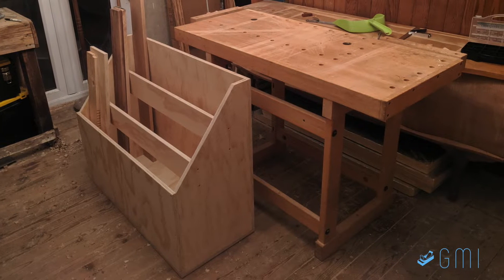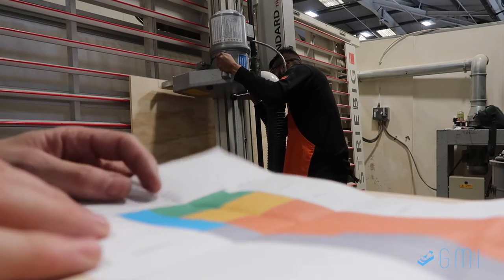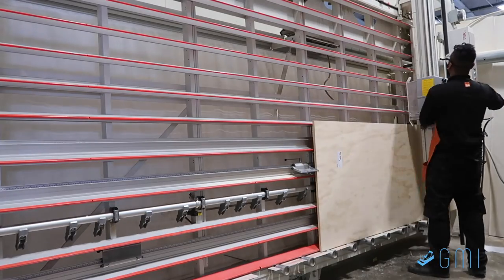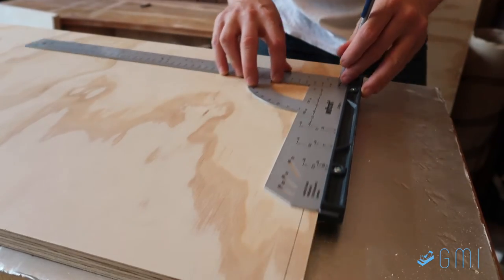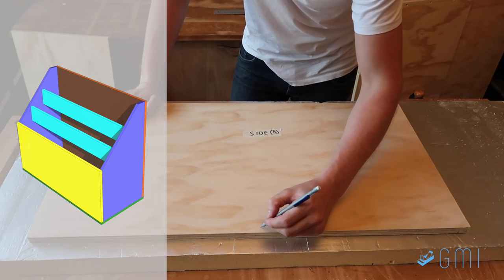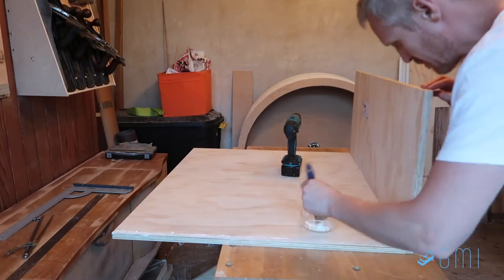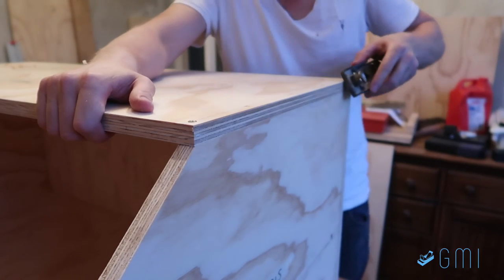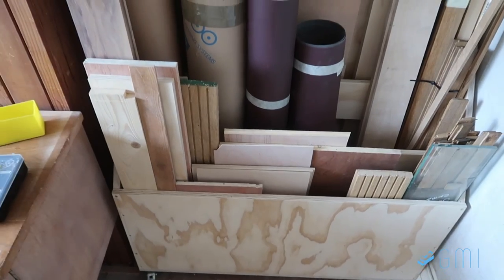Make a LUMBER CART from x1 SHEET of plywood (incl. FREE plans & CUTTING LIST) |Gideon Made It | Ep.7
I built this simple rolling lumber cart from a single sheet of plywood.

It makes a big difference in keeping your wood workshop tidy and can store a surprisingly big amount of lumber.

There are two sizes; the maximum size cart you can get from a single sheet of 18mm (3/4") plywood/mdf and the one I built in this video which is slightly narrower.

This is a very simple build. The cutting list can be handed to any saw operator at a hardware store offering to cut boards and they can cut all the pieces for you. All that is needed then is to put it all together.